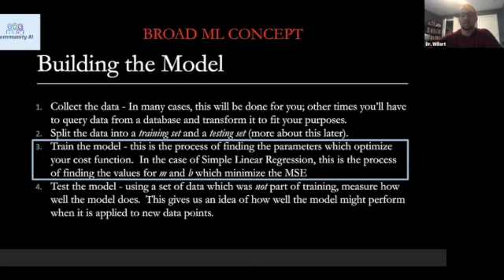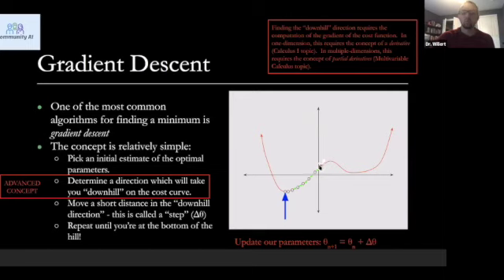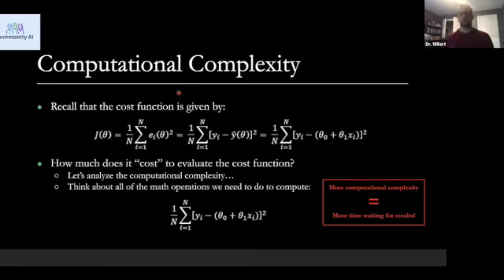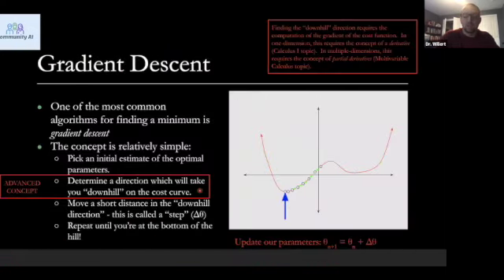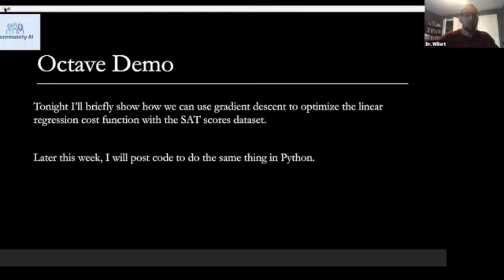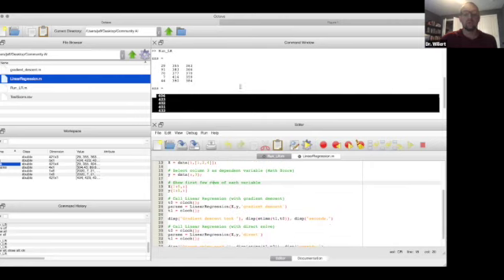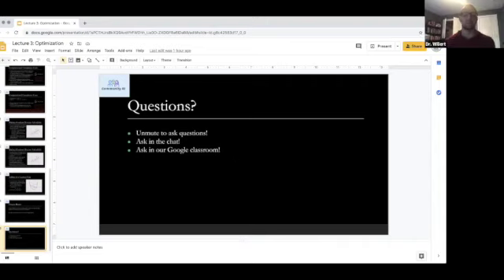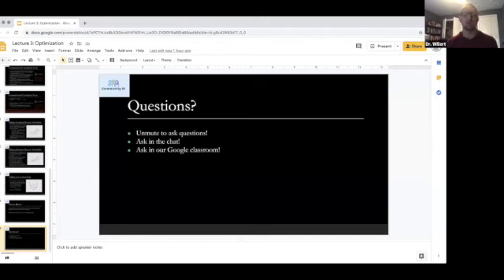Lecture 3: Optimization Algorithms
Lecture 3 of AI Camp, Summer 2020 presented by Community AI Inc. Please visit us to know more about the organization.